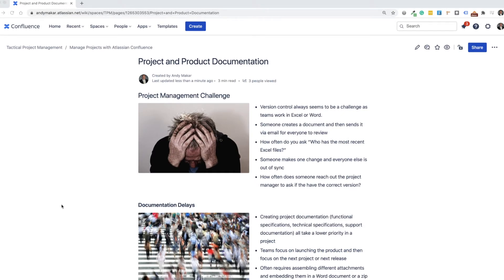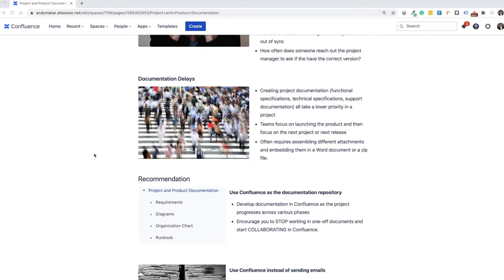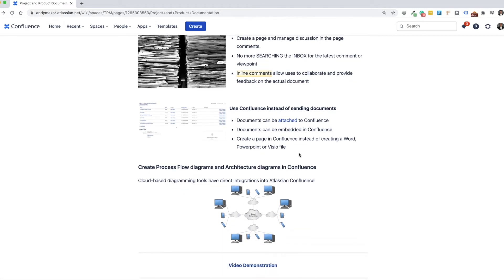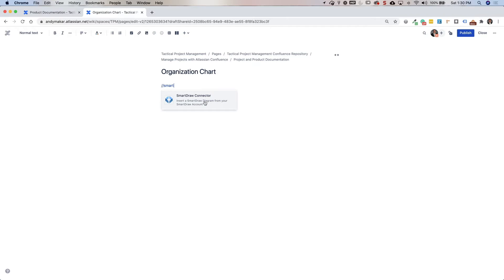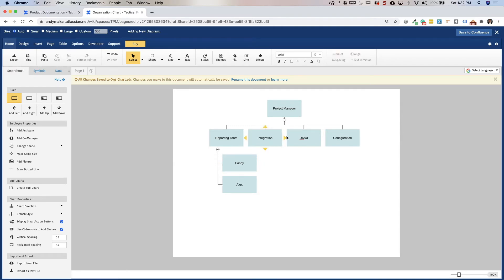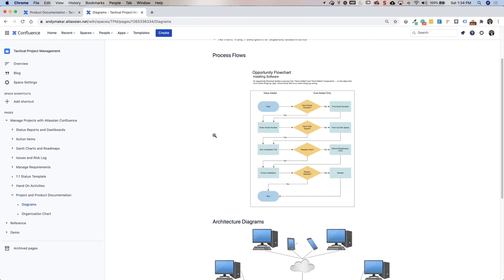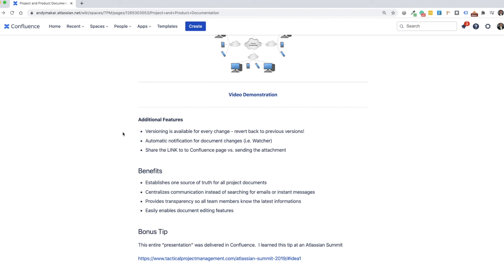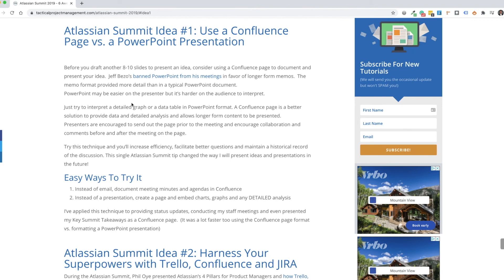Confluence for Project Management | Creating Project Documentation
In his Atlassian Confluence tutorial, which is part of my Confluence for Project Management series, I  highlight the project management documentation challenge and the benefits of maintaining project documentation in Atlassian Confluence.

Learn how to use Smart Draw, LucidChart or Giffy directly in Atlassian Confluence without having to load individual files to the Confluence repository.

Project Management Challenge
- Version control always seems to be a challenge as teams work in Excel or Word.
- Someone creates a document and then sends it via email for everyone to review
- How often do you ask “Who has the most recent Excel files?”
- Someone makes one change and everyone else is out of sync
- How often does someone reach out to the project manager to ask if they have the correct version?

Use Confluence as the documentation repository
- Develop documentation in Confluence as the project progresses across various phases
- Encourage you to STOP working in one-off documents and start COLLABORATING in Confluence.